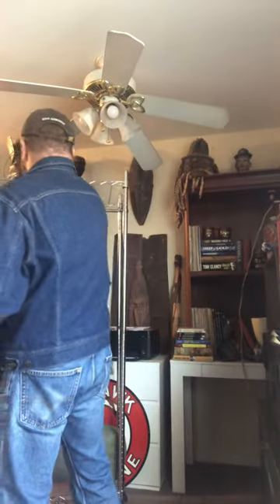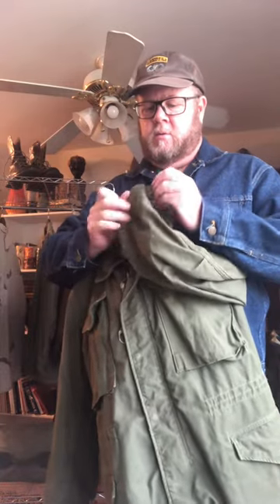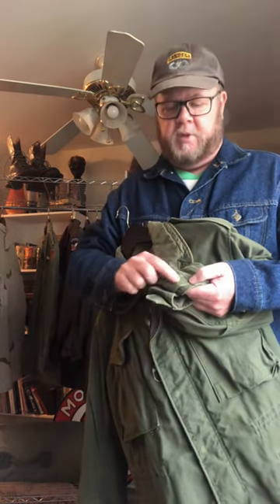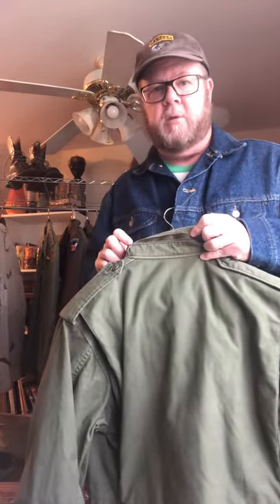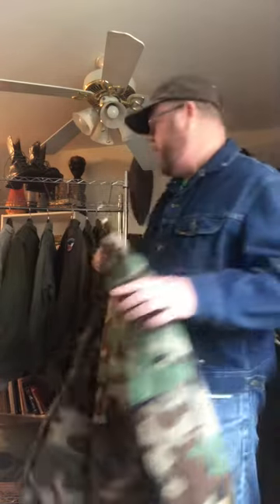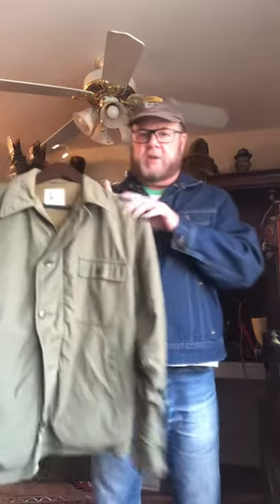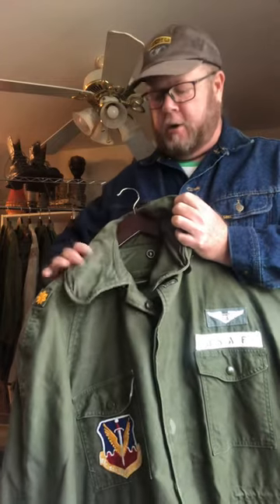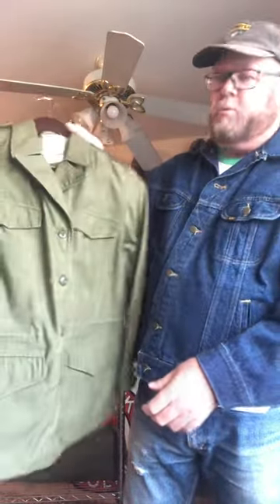US Military Field Jackets M-41, M-43, M-51 & M-65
The 4 patterns of field jackets and where the Ike Jacket fits in.